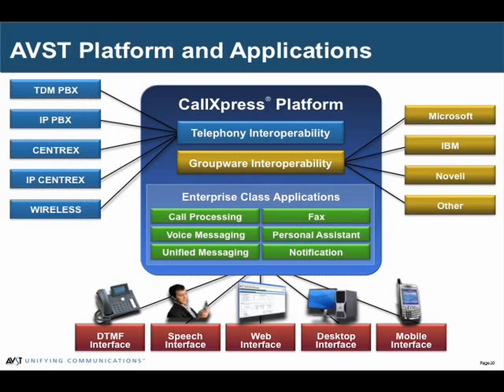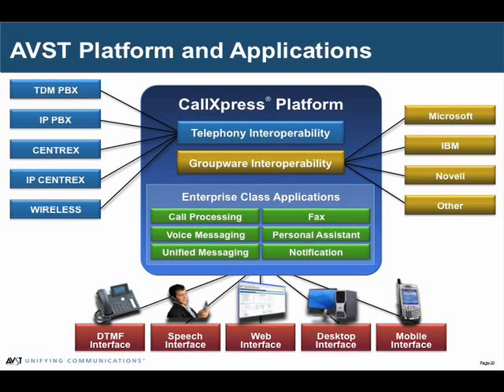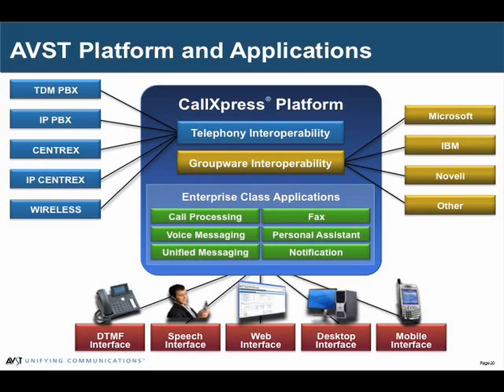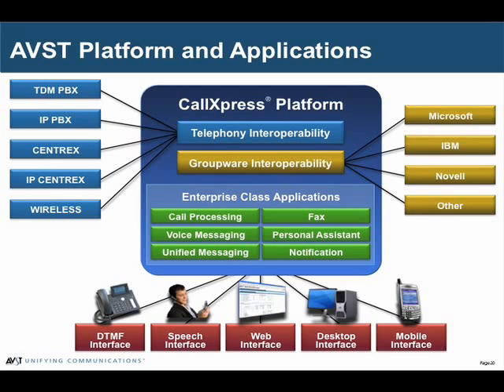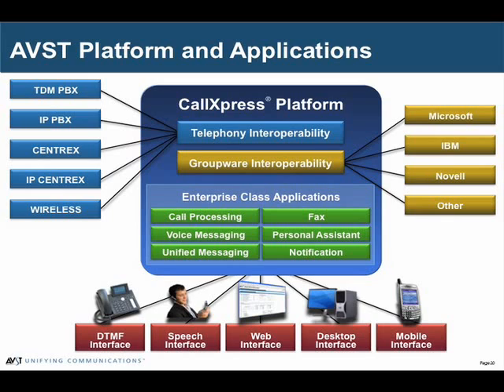Defining the Right Path to Unified Messaging - Part 4 of 4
When implementing Unified Messaging, you must consider a flexible architecture that facilitates growth and helps you manage your organization's approach to compliance and confidentiality. One critical requirement is to understand and know how to choose between Server, Client, Secure and Simplified architectures for Unified Messaging deployments. Join this AVST Webinar and learn how CallXpress offers a complete Unified Messaging solution.  Video series Part 4 of 4.